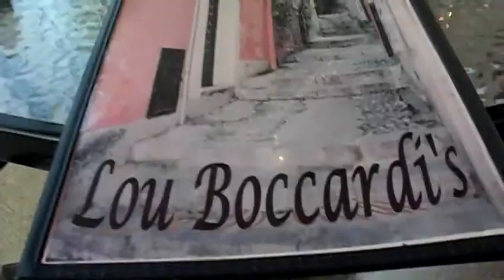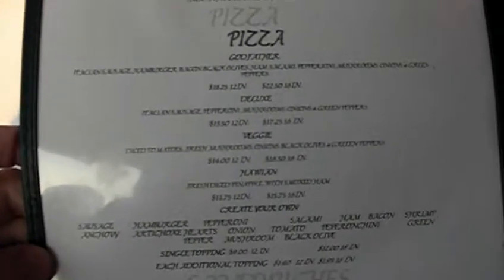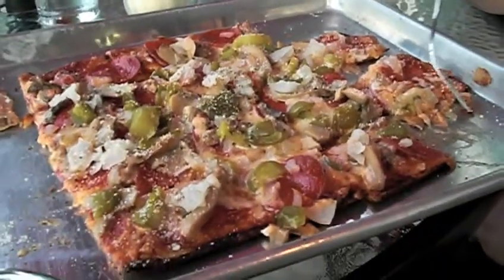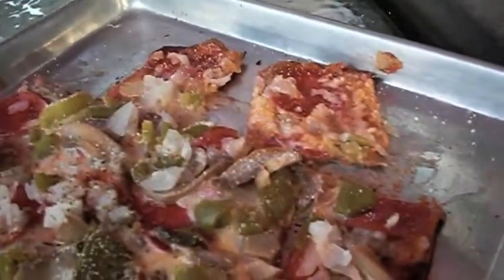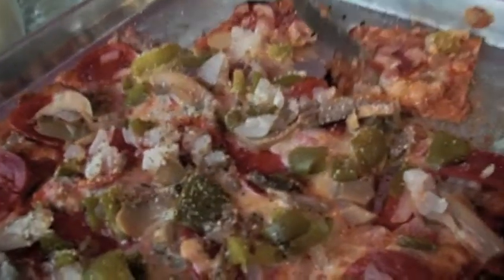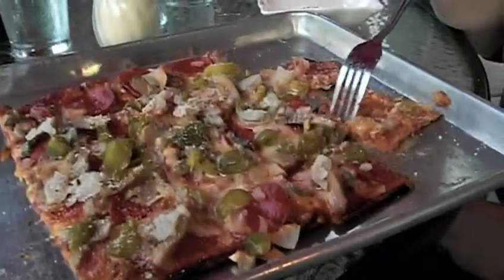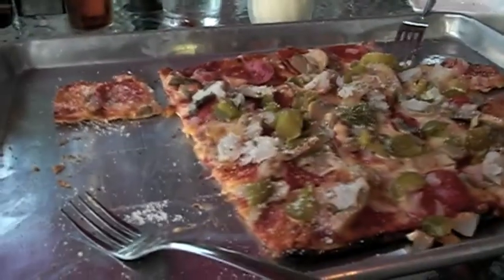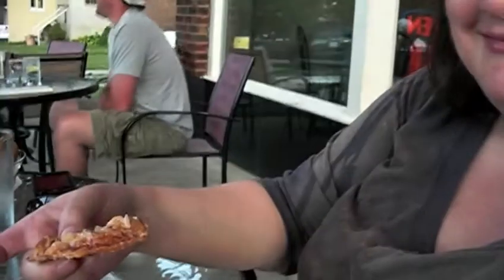St. Louis Style Pizza--Found!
Jim introduces Kristina to real St. Louis style pizza--super thin, crisp crust, sweet and creamy Provel cheese, tomato paste sauce, fennel sausage, herbs sprinkled on top. Yum!